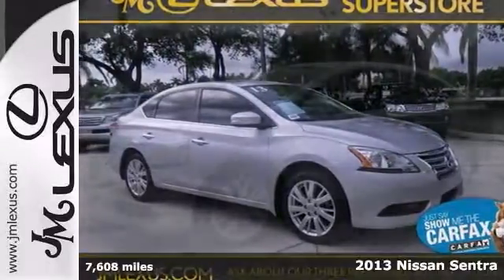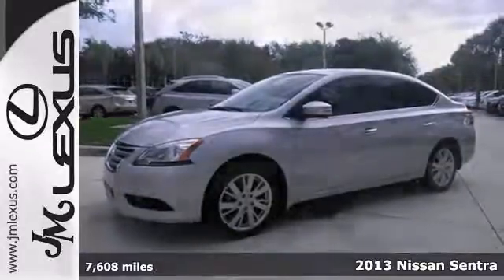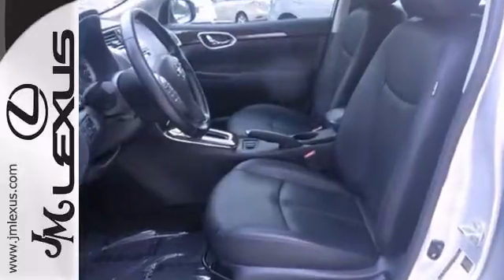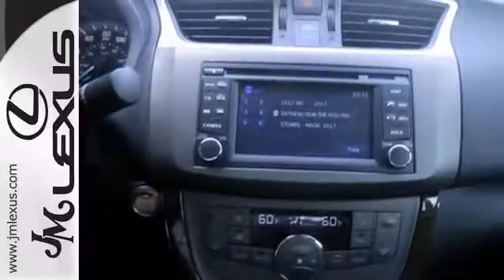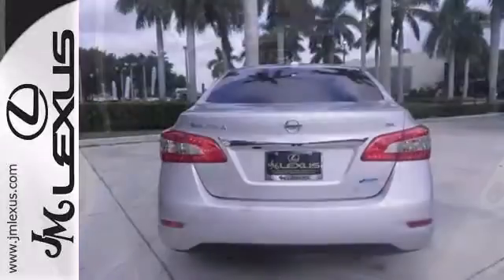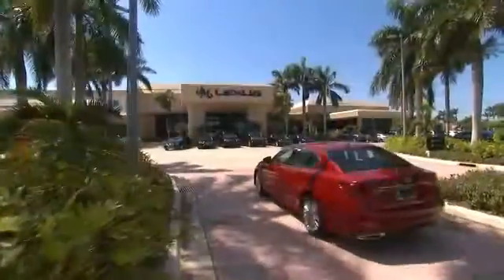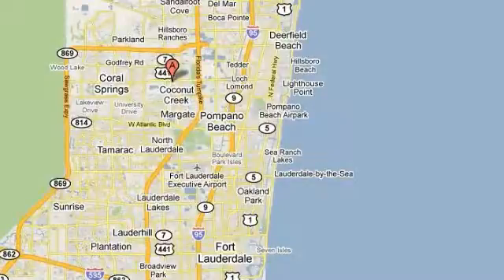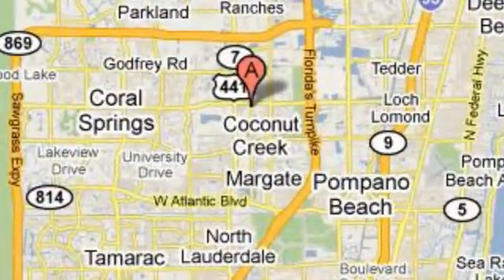Used 2013 Nissan Sentra Margate FL Ft-Lauderdale, FL 43184A - SOLD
Year: 2013
Make: Nissan
Model: Sentra
Trim: Navigation
Engine: 1.8L 4 cyls
Transmission: Automatic
Color: Silver
Interior: Black
Mileage: 7608
Stock #: 43184A
!! 1 OWNER / CLEAN CARFAX !! NAVIGATION SYSTEM!! LEATHER INTERIOR!! POWER MOONROOF!! How inviting is the fantastic condition of this beautiful 2013 Nissan Sentra? When you say quality Nissan comes immediately to mind and this Nissan Sentra is no exception.

Address:
5350 W Sample Rd